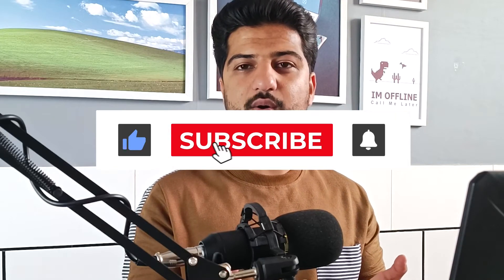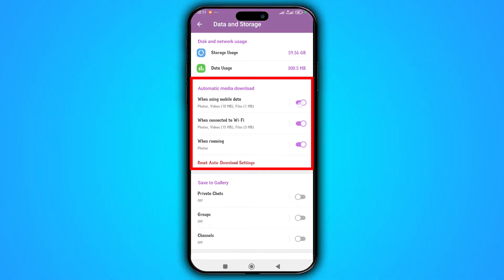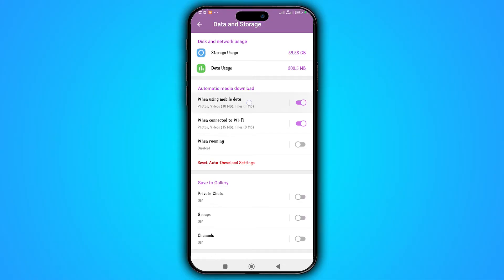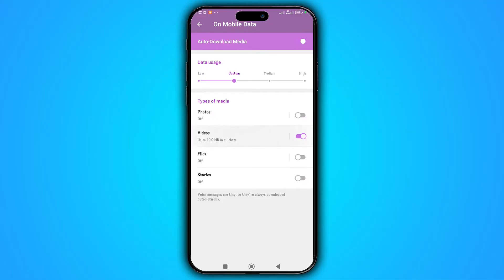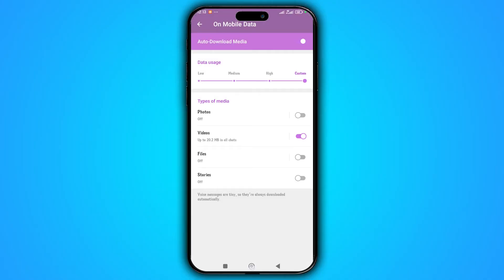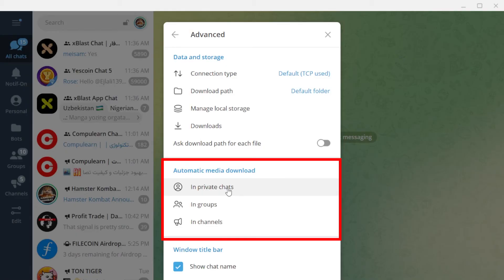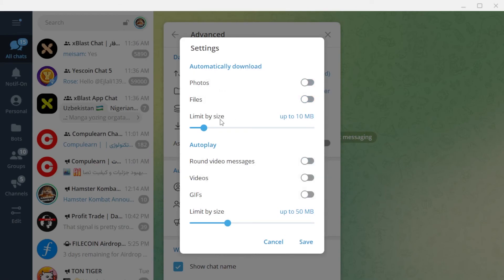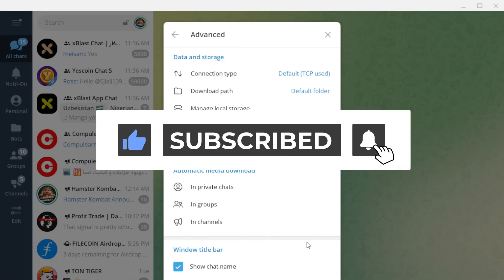How to Stop Automatically Downloading Photos and Videos on Telegram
If you are tired of this problem, watch this video.
Telegram downloads images, videos, gifs and files of less than 50MB and saves them in memory by default. This problem also exists for telegram desktop and telegram application on android.

In this video, we solve this problem in both the Telegram app and the Telegram desktop.

▬⇃ Chapters ⇂▬▬▬▬▬▬▬▬▬▬▬▬▬▬▬▬▬▬▬
0:00 - Intro
0:29 - Disable Telegram Auto Download on Android
0:42 - customize download settings
1:12 - Disable Telegram Auto Download on PC
1:41 - See you soon...